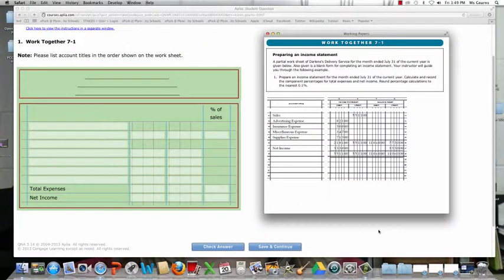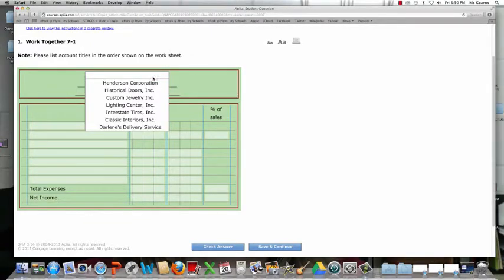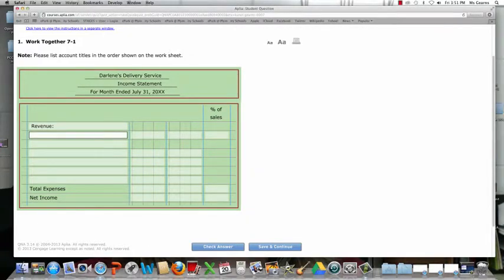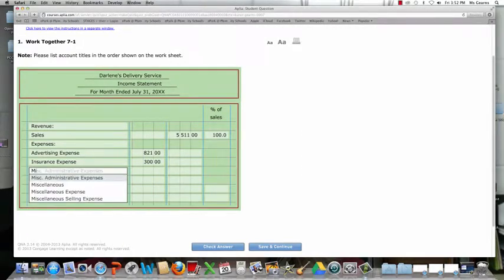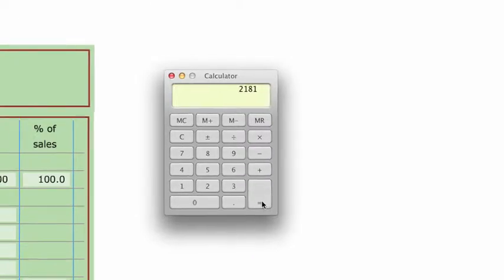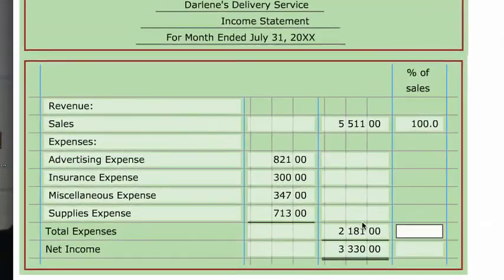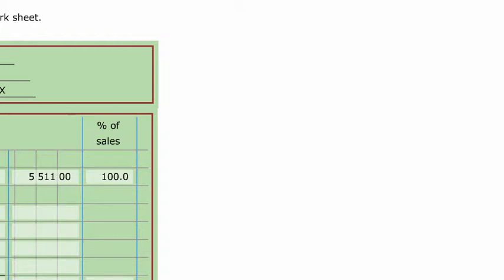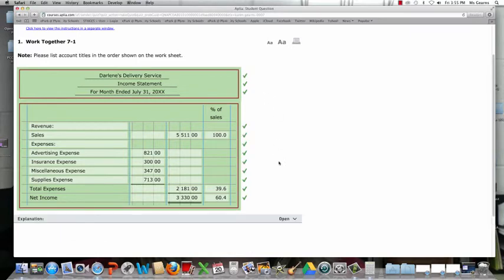WT 7_1 Preparing an Income Statement